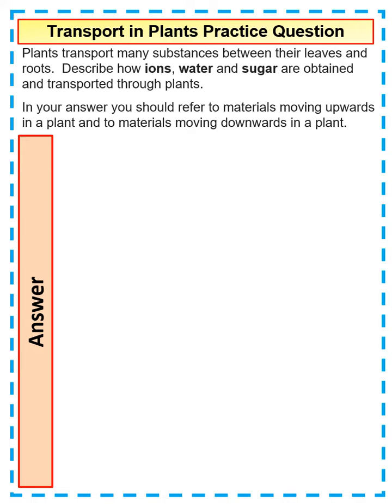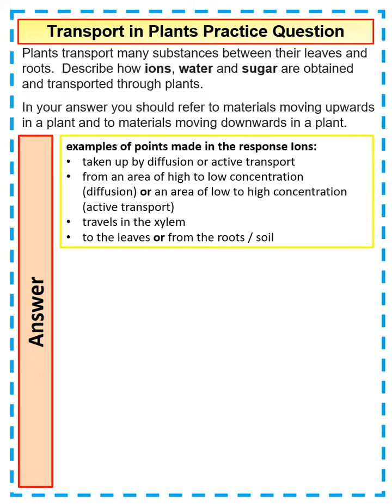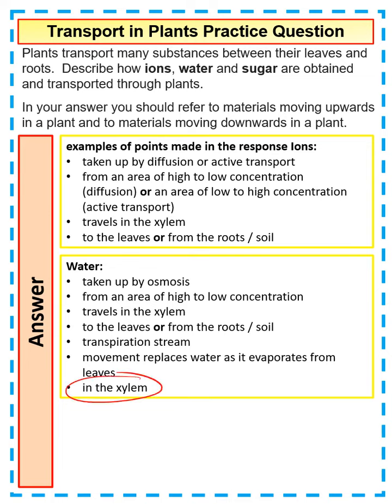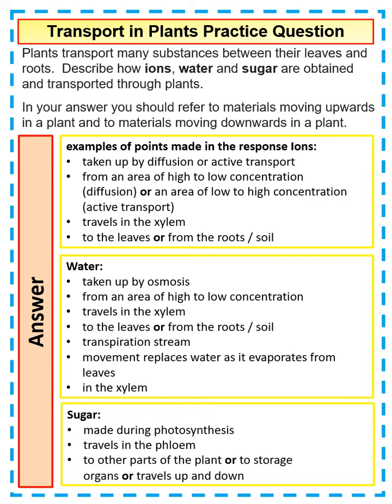Transport in Plants Practice GCSE Biology Question